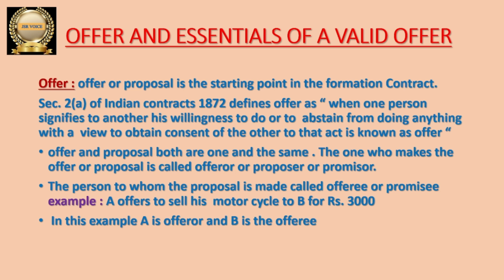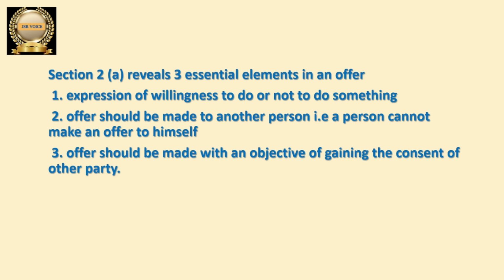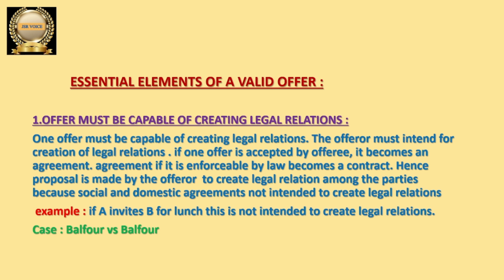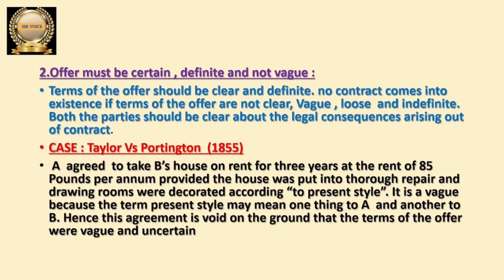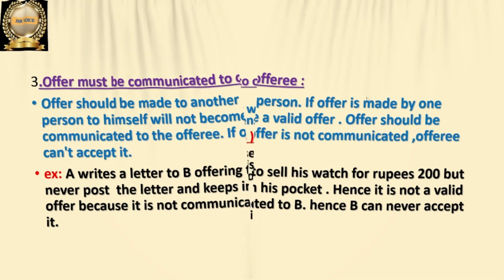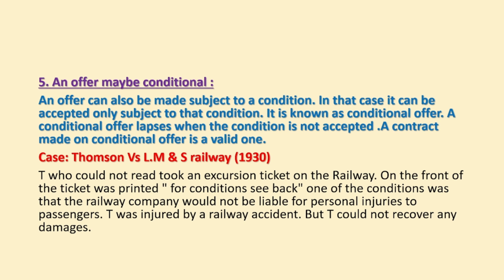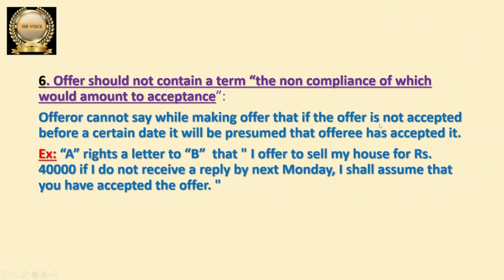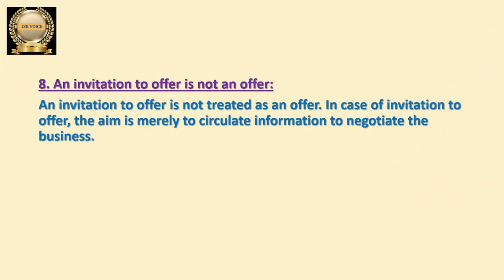Essentials of a valid offer | BUSINESS LAW